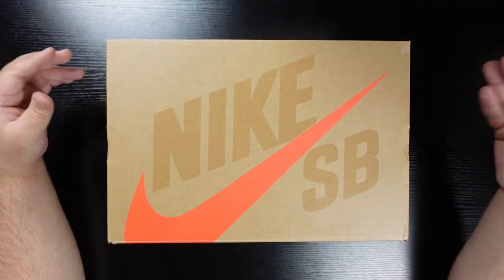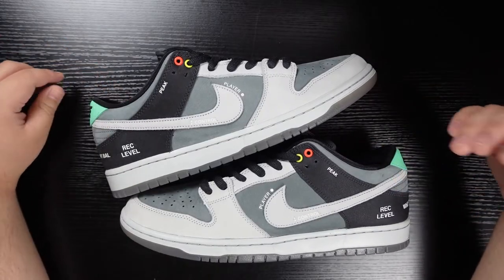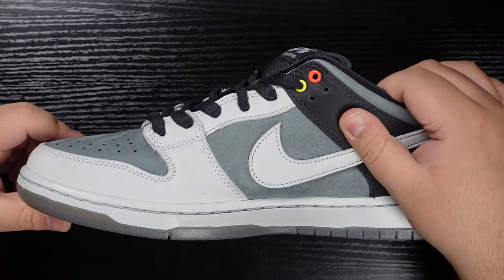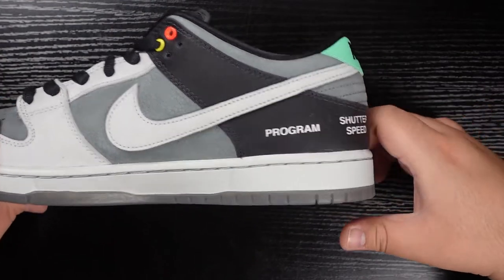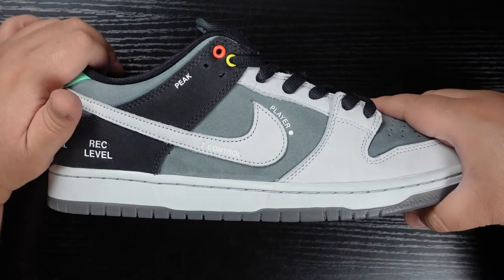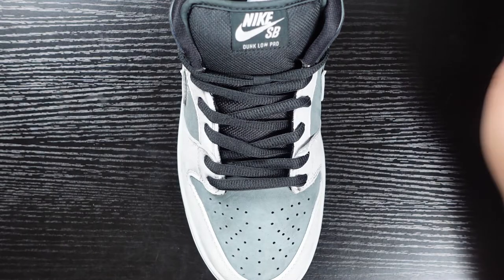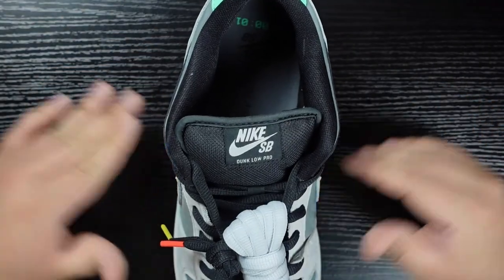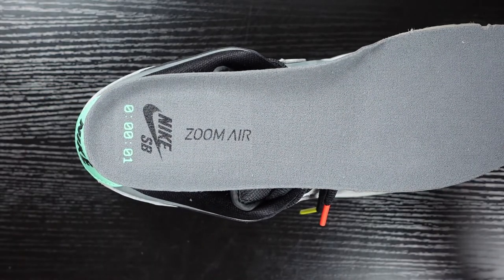These Caught Me... | Nike SB Dunk Low VX1000 "Camcorder" In Depth Review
Leave your ideas for any reviews you'd like to see in the description below!